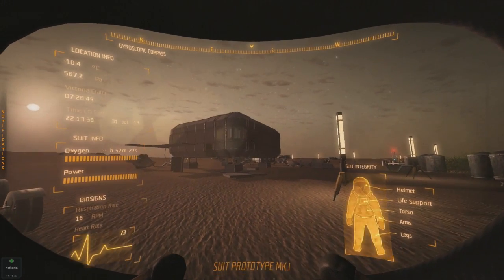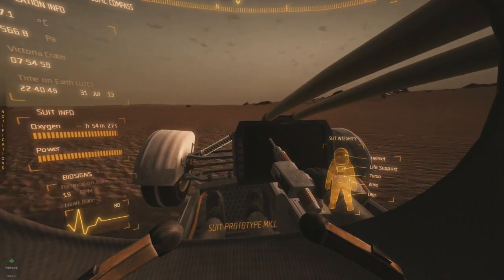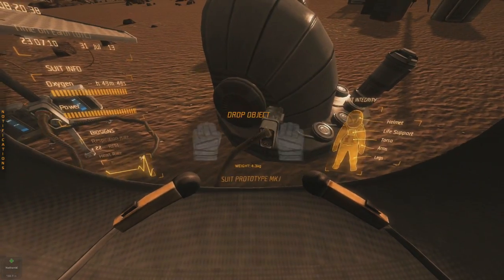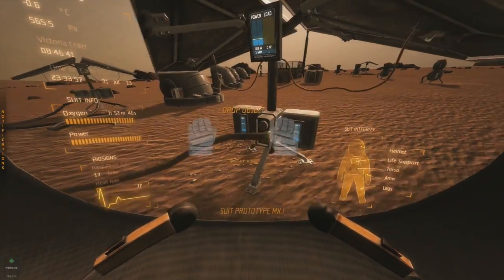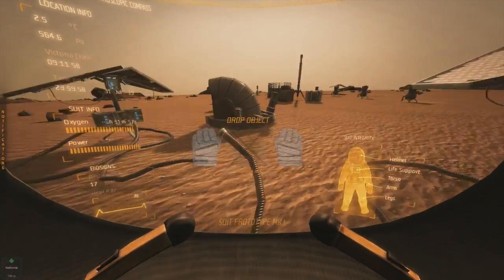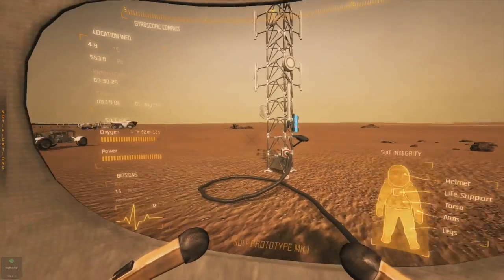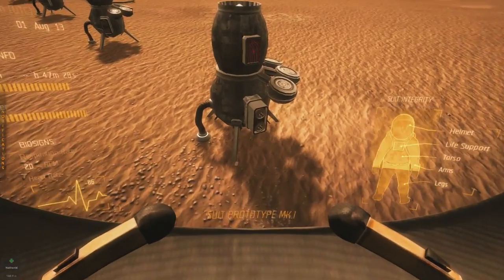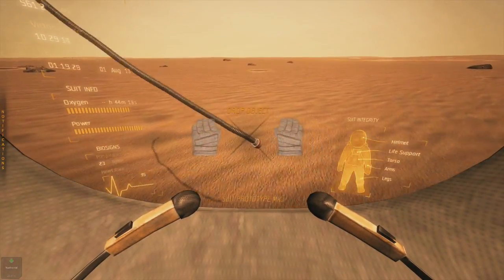Take On Mars Editor 22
Short video showing they added Cable Spools. Printing them on the 3D printer give you a few on a spool. And we can put them back on the spool when not used.  I am going to start reading the Dev Change Logs. It's fun to discover the stuff as I go, but I am sure I am missing all kinds of stuff. Remember I am using the Dev Branch showing new features. I did this one as I was heading out the door to go to work, I will expound on topics more going forward. I hate doing short vids. :)
29th September 2015
 - Added a cable spool, holds up to 50m worth of cable
 - Implemented winding of cables onto the cable spool if there is room